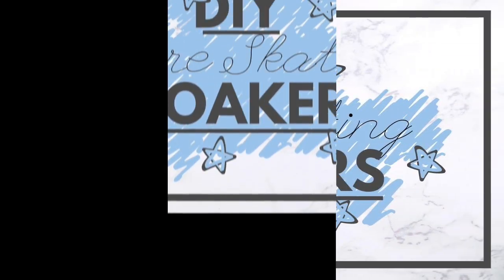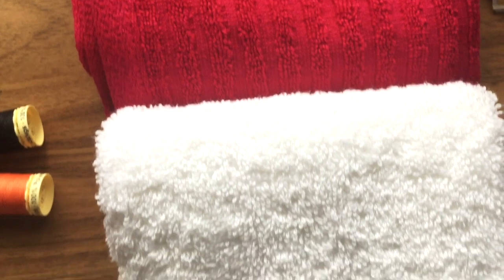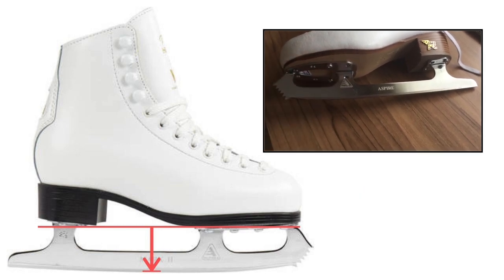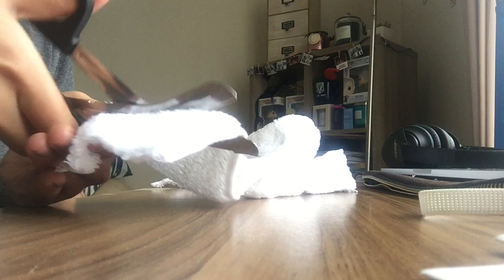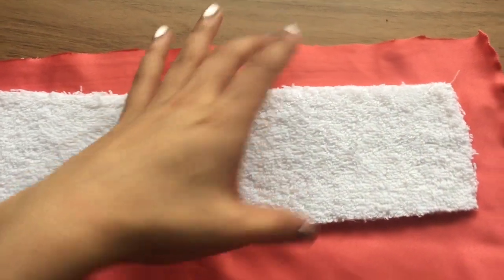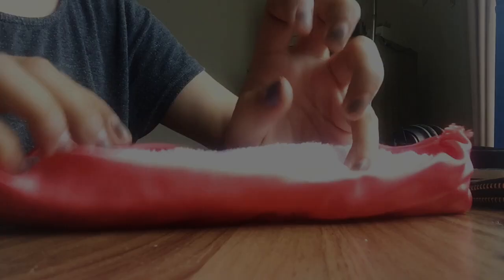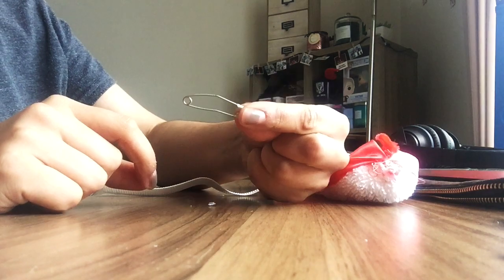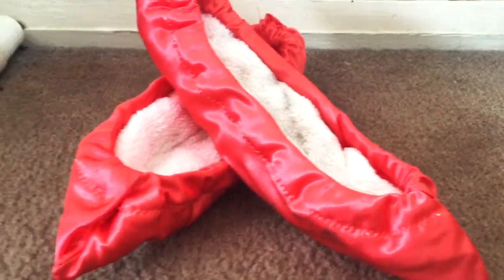How to Make Figure Skate Soakers | DIY Soakers!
Here's how I made my own soakers! It's a basic method and it's worked super well for me, I hope it helps anyone out there trying to make their own.